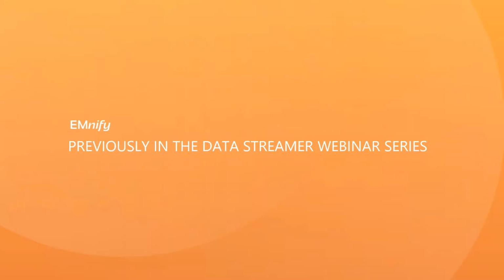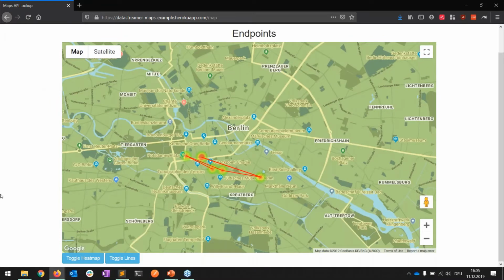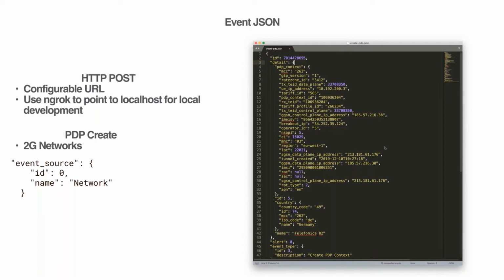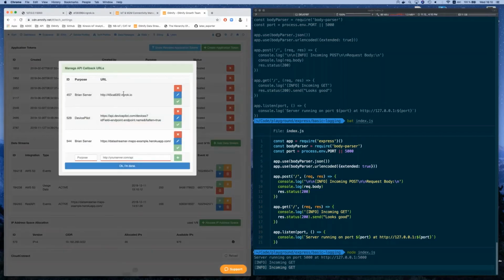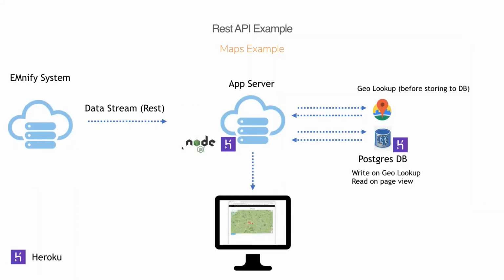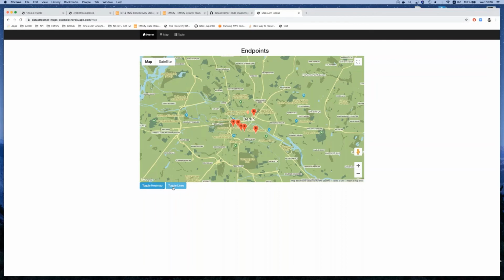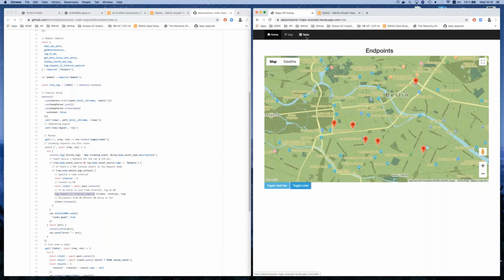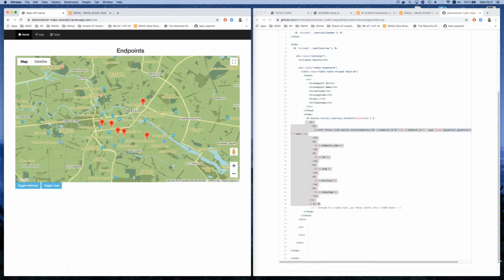How to display EMnify SIM location on an interactive map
By using the EMnify Data Streamer, you can display the location of your IoT devices using EMnify SIM cards on a map. In this example we are using the google maps API.